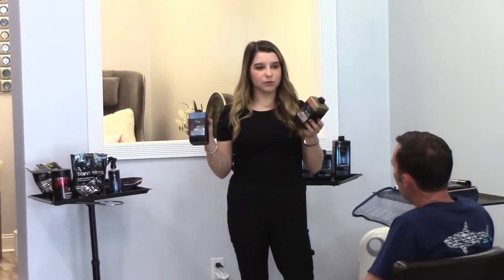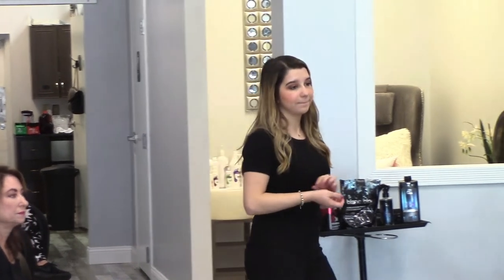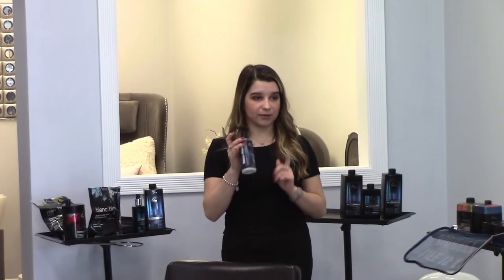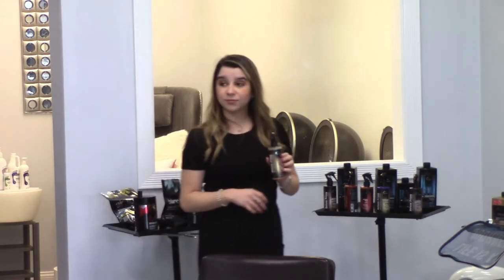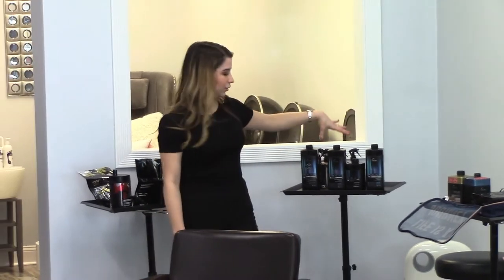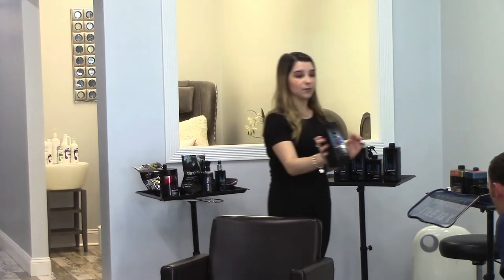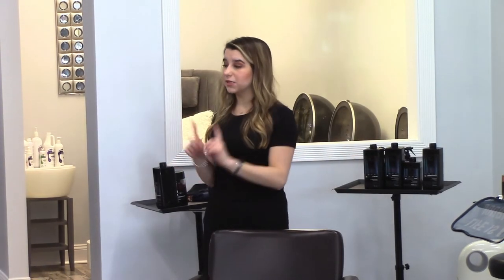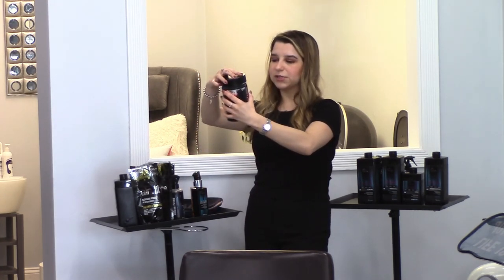Truss Product Knowledge Class With Ana Lima Pt 1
to see lots of other cool beauty and hair videos!